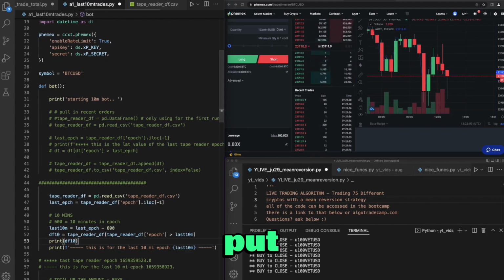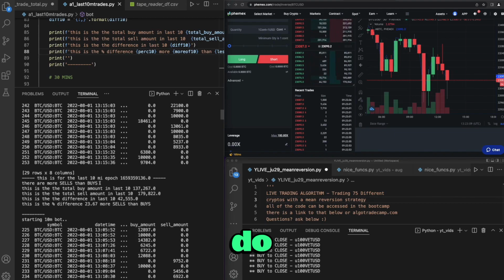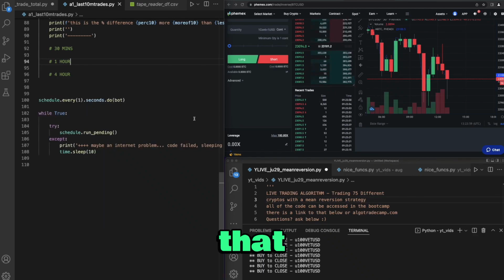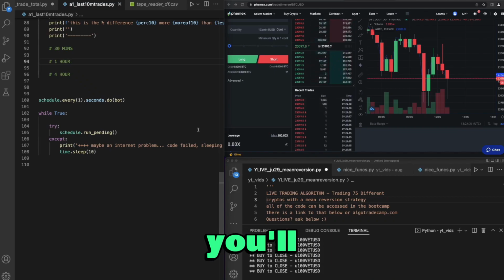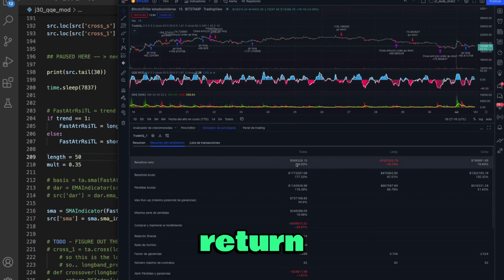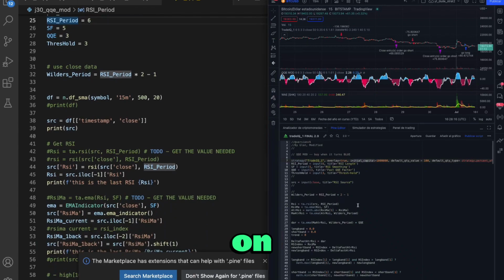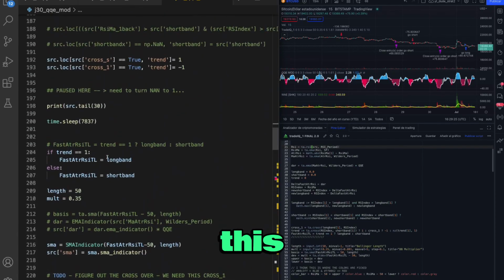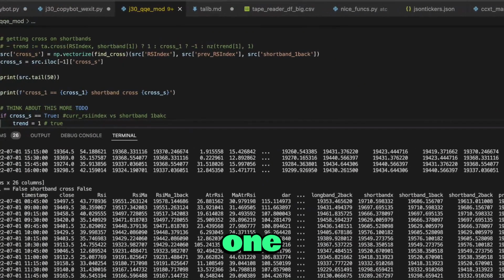Turning Raw Market Data Into Tradeable Signals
He transforms messy market inputs into features and signals that power strategies.